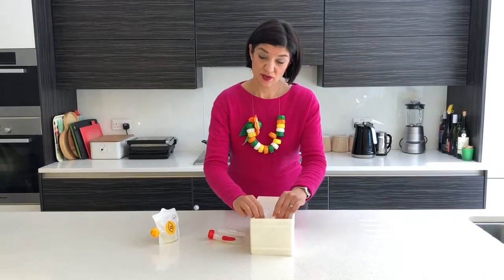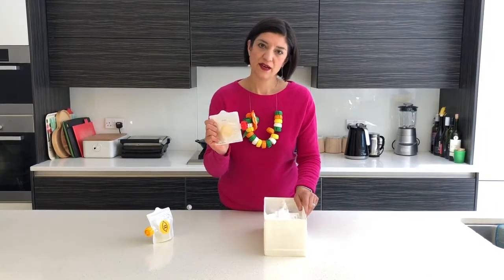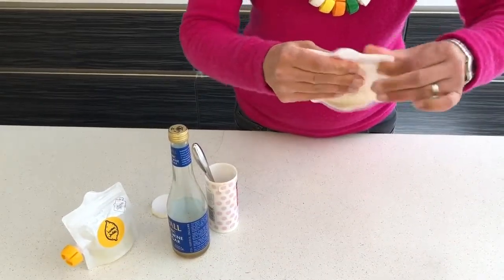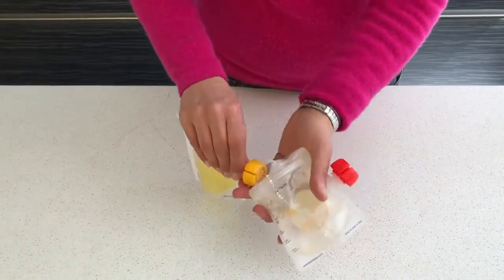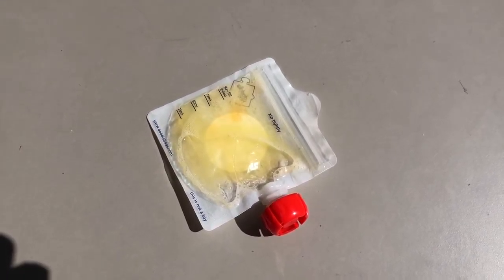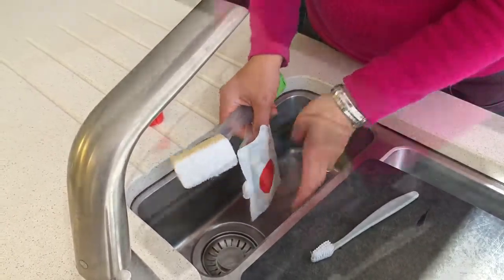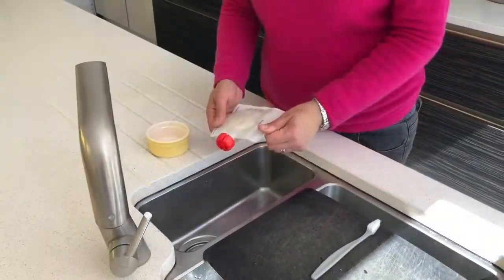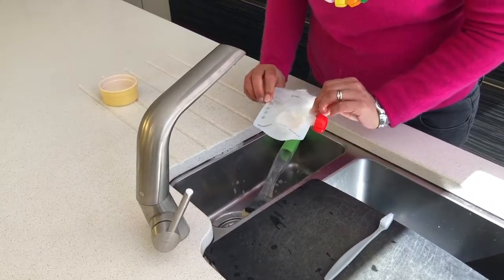Getting Stains out of your DoddleBags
Do you want all the convenience of a shop-bought food pouch but packed with the goodness of your very own home-cooked food?

Now you can fill your DoddleBag with purées, smoothies, yoghurts; even jelly.

Anything that your baby wants to eat, just pop it in.

But the DoddleBag is not just for children. Why should they have all the fun?

You can also use your DoddleBag to carry:

Raita for your lunchtime leftover curry
Your famous vinaigrette to accompany a salad
Homemade houmous for a pitta snack attack
A smoothie to get your Monday off to a good start
If you want to make it, move it and then eat it – DoddleBag it! (And have you checked out our DoddleSpoon?)